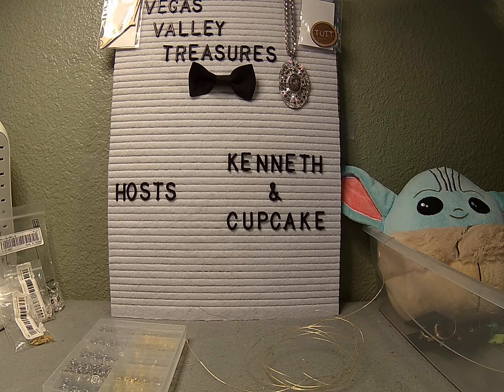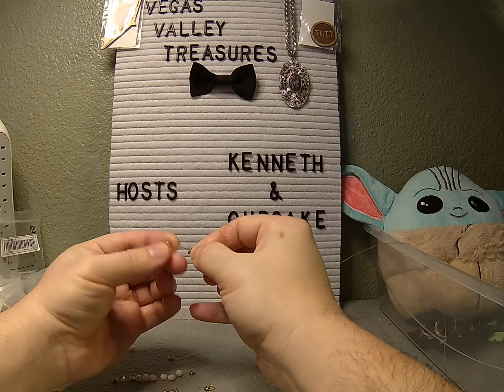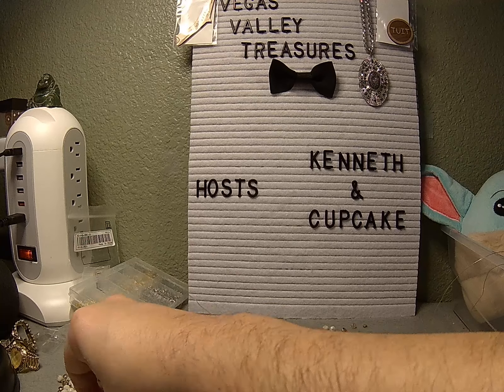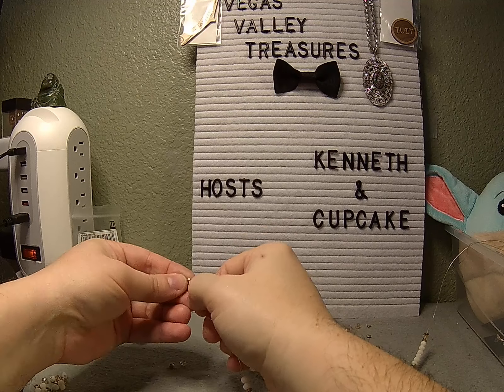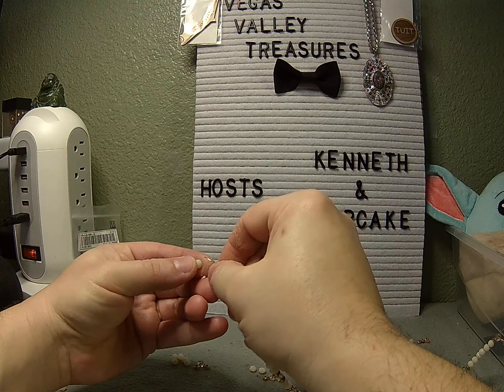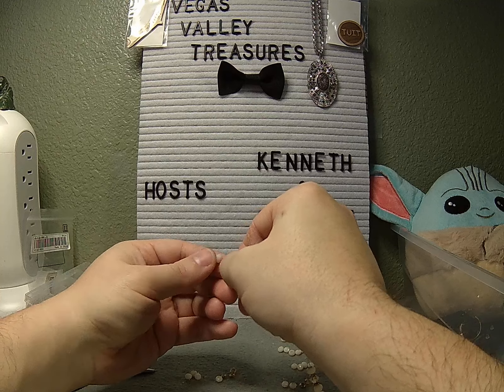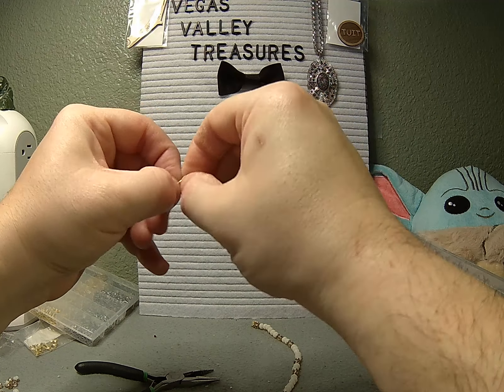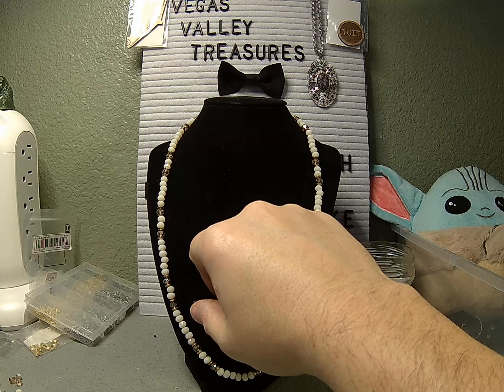Upcycling Jewelry - restringing a tired stretch cord crystal bead necklace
Jewelry upcycling video.
I came across this beautiful necklace in a collection.  The stretch chord is tired and when it rests shows the chord.  We restring this as a wire necklace.